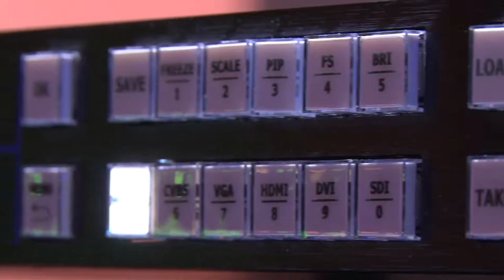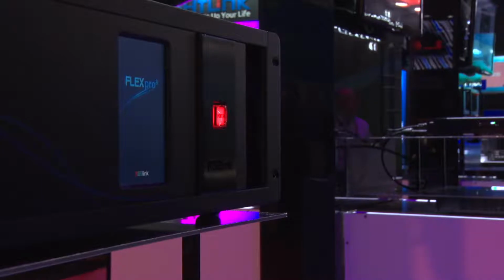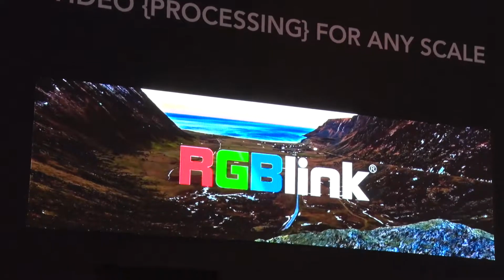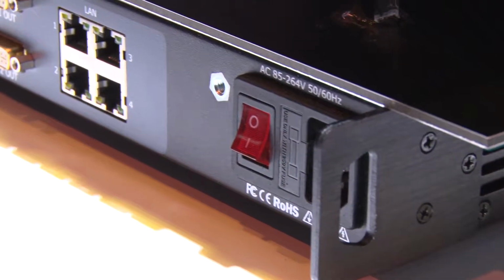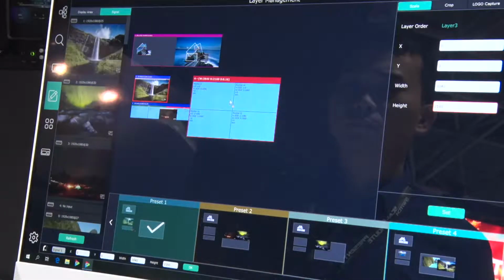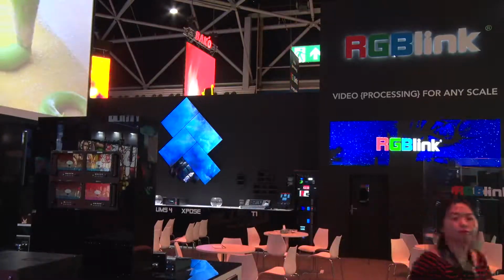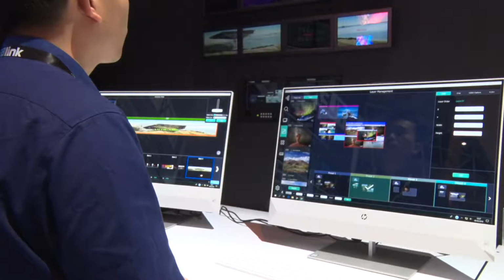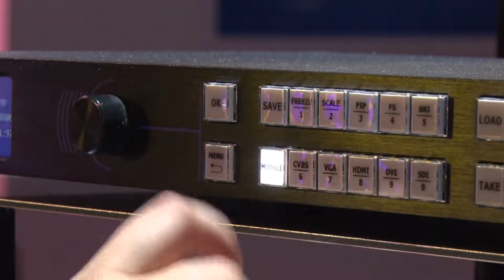RGBlink Goes Beyond 4K and Bridges the Display Gap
RGBlink introduced new products, as well as significant updates to key platforms. New products included the 4K D4, GX4 integrated controller, and a new LED control system as well as IP solutions for SDVoE and NDI. Also on show were XPOSE2.0 control software and media server hardware.